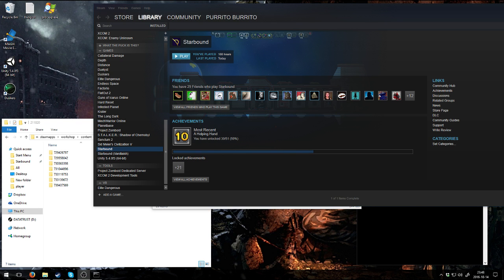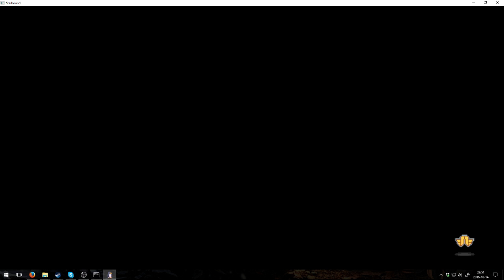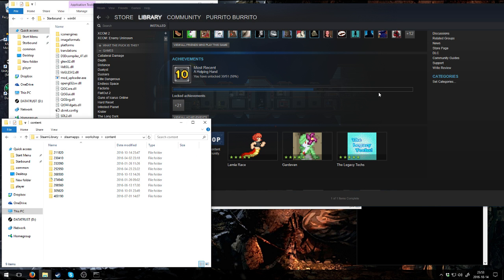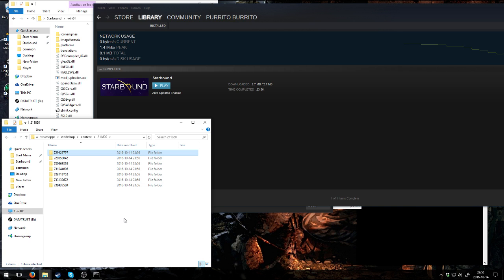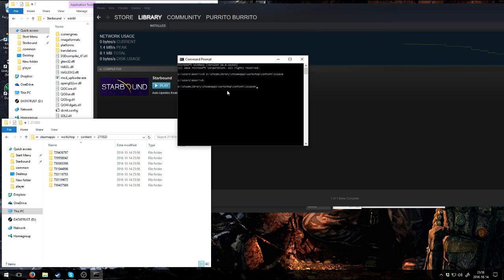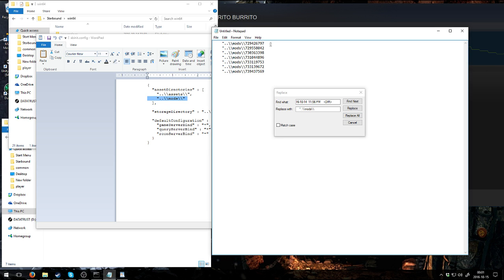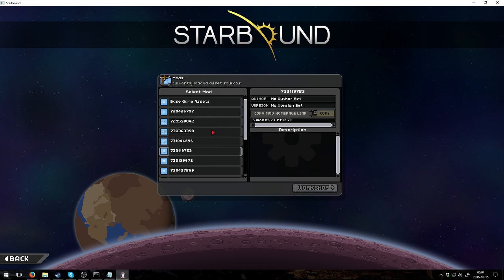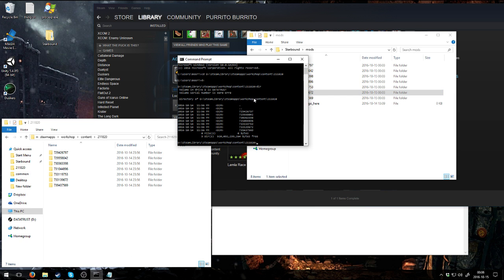[Tutorial] Multiple Instances of Modded Starbound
This video will show how you how to do the following...
Make a new instance of Starbound
Prepare your Steam Mods folder (211820)
Copy your mods, and edit config files to read the new folder locations
Easy-Peasy, Lemon-Squeezy.

This might actually work for servers...

Also, I don't want to do any editing. I take it slow, to do this, is really only about 5 minutes of your time. Completely unscripted, built without a care! Have fun!

Also, Duskers is a really atmospheric game. If you like the spooks, and 90's Sci-fi, take a look at it.